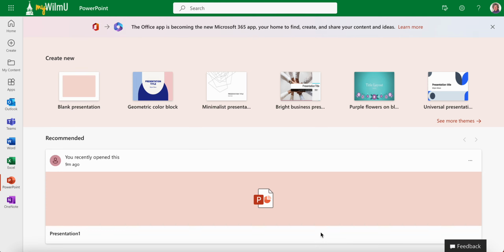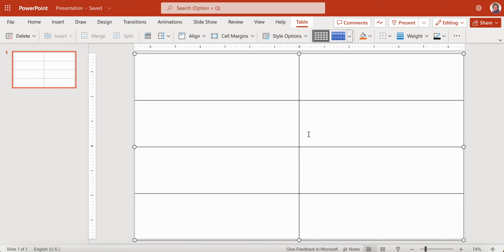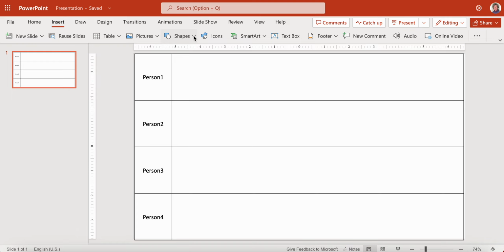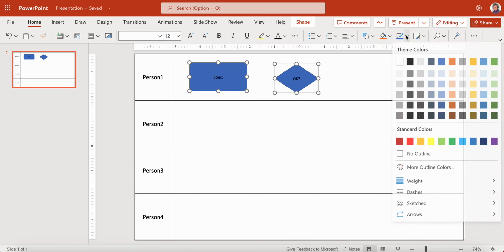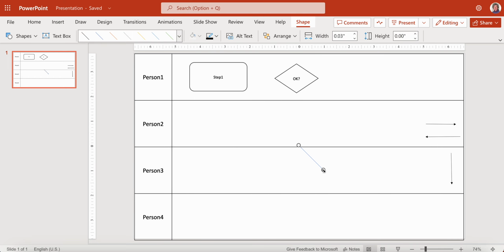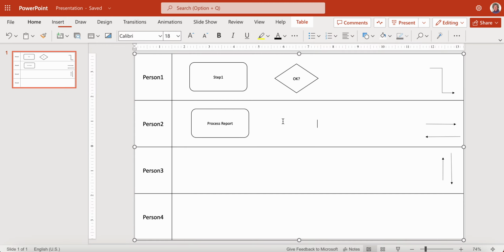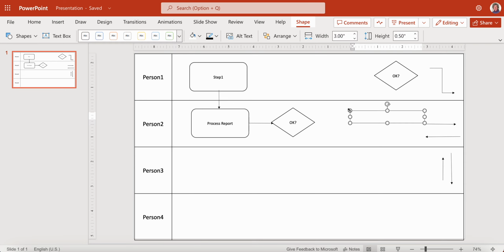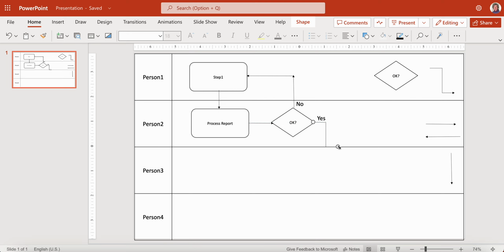How to Create a Swim Lane Process Map in PowerPoint